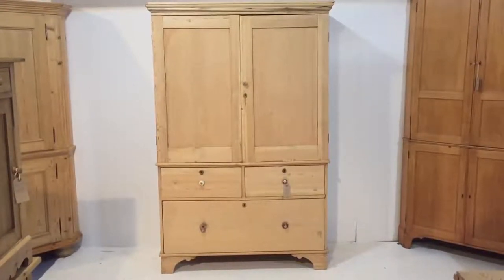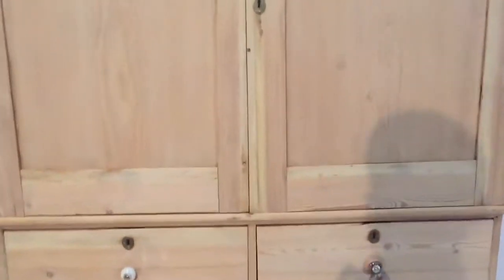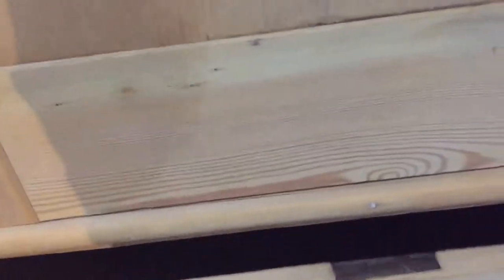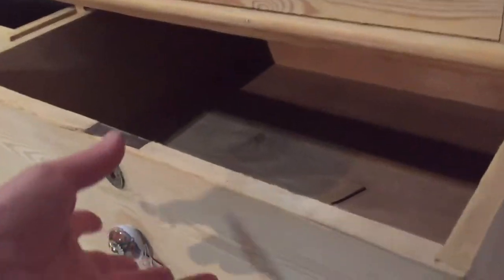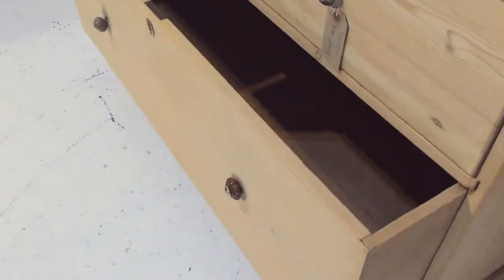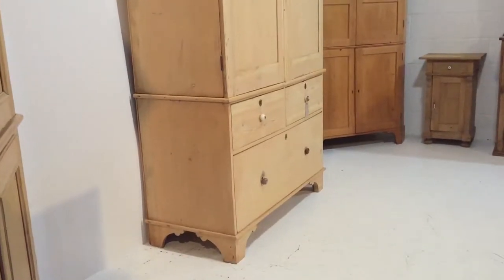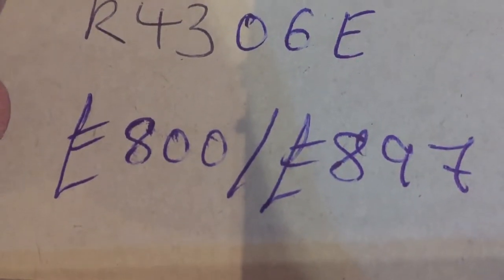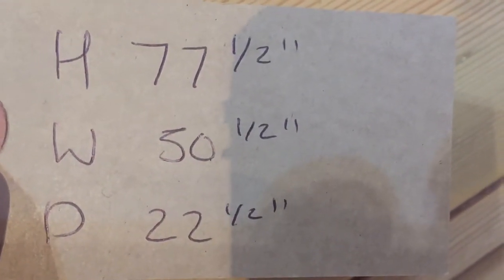Victorian Pine Linen Press - Pinefinders Old Pine Furniture Warehouse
A Victorian pine Linen Press, 2 cupboard doors in the top section with 3 fitted shelves inside. (Top separates from the base for delivery) 2 small drawers over one very deep large drawer in the base.
Currently in the bare wood having just been stripped. Can be bought as it is for £800, or £897 if you'd like us to wax it for you.

Height: 77.5", width: 50.5", depth: 22.5"